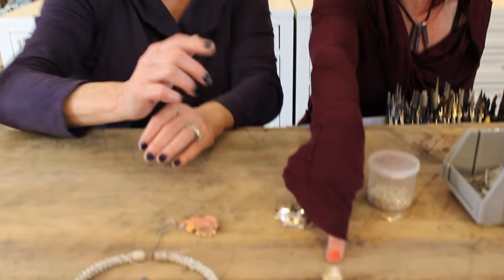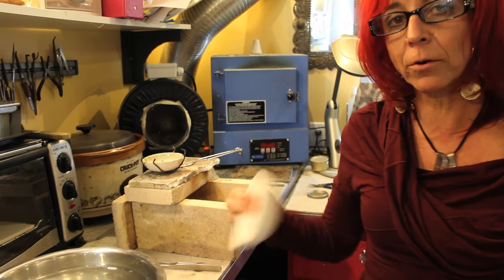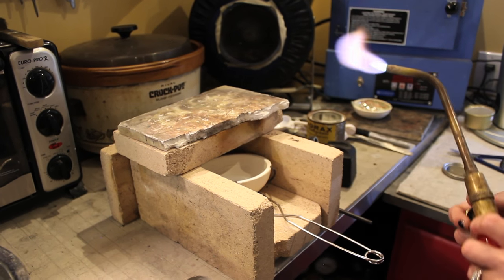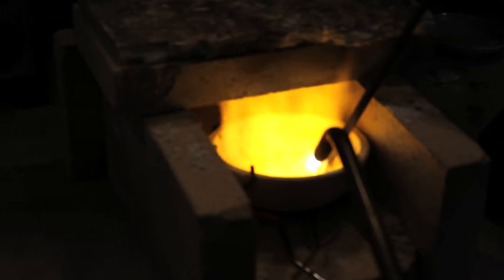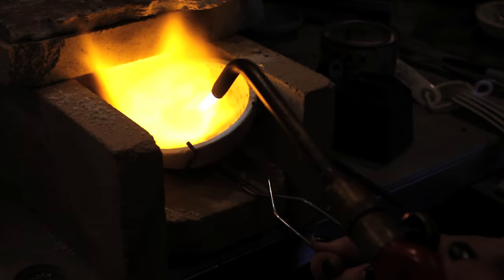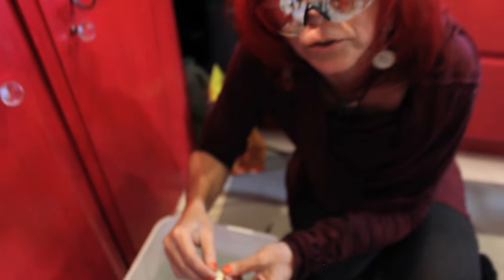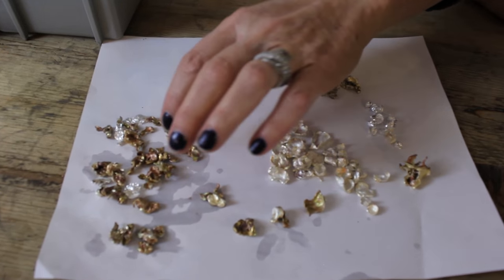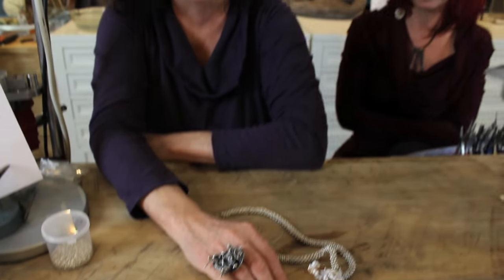Water Casting and Crucible Preparation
Note: the height that you pour at will affect the shapes that you get: higher up, more cup shapes - just make sure you pour it in the bucket! Remelt the ones you don't like and re-do. Make sure your gas hose is tucked safely away - maybe even tape up. Have a fire extinguisher close by. Wear a leather apron - if you have one. Wear UV protective safety glasses. Be safe! Have fun!

Playing with mercury is REALLY, REALLY dangerous.  Don't do it !!!

The "Whip" Crucible and "Tongs"